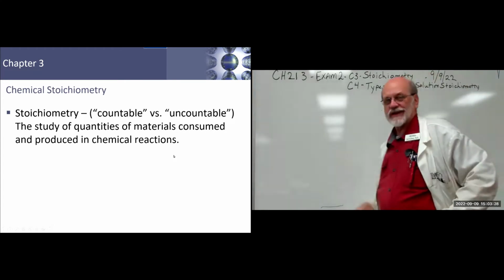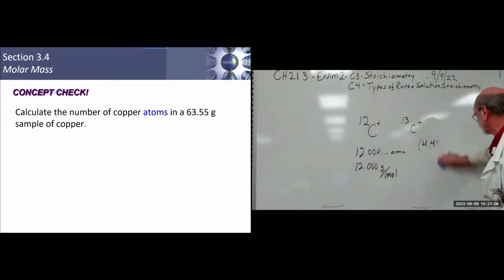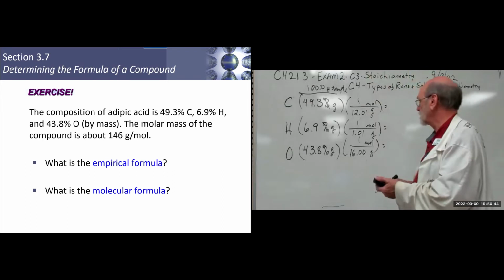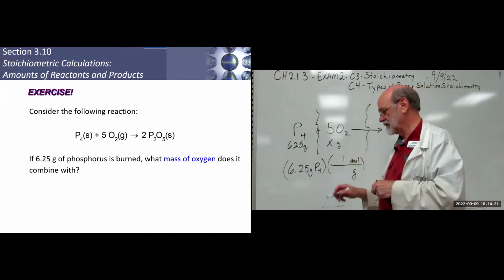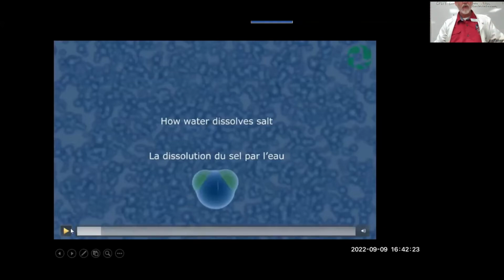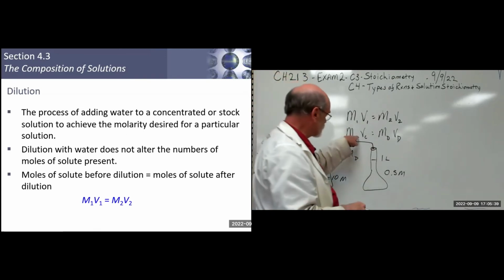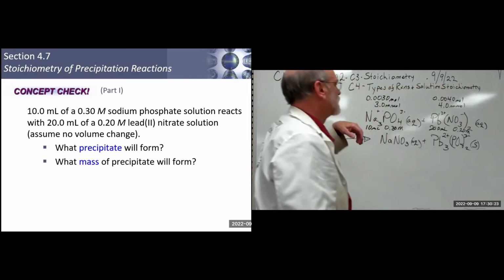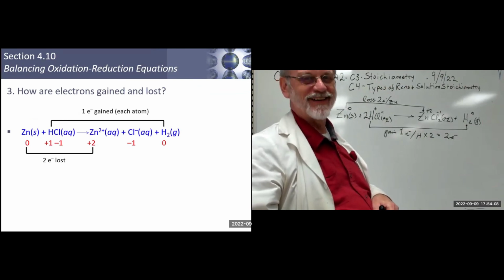CH213 F2022 CH213 EXAM2 C3 & 4 - Lecture 9Sep2022